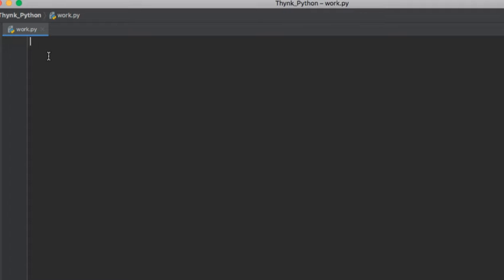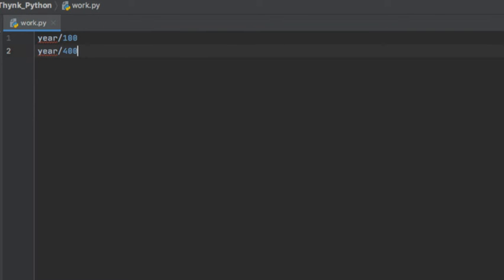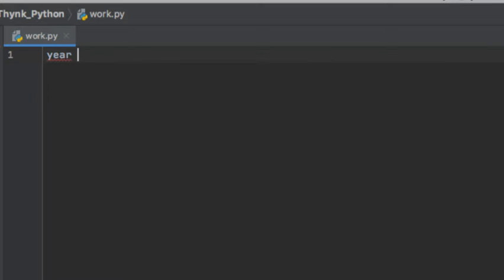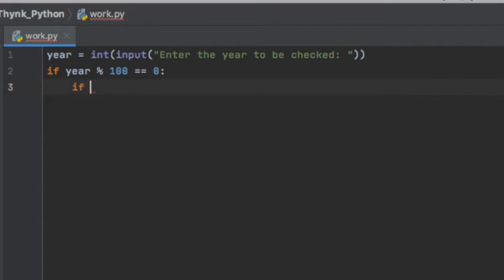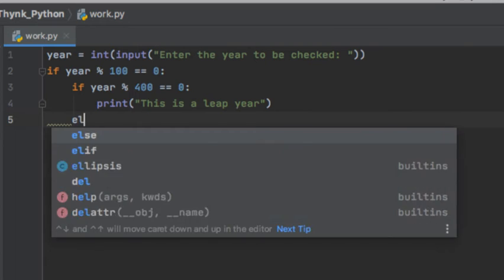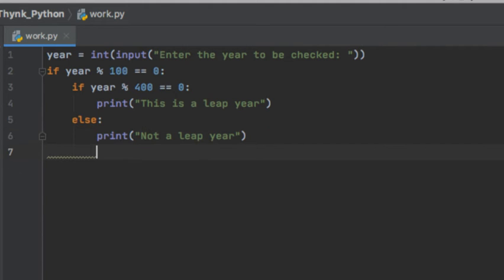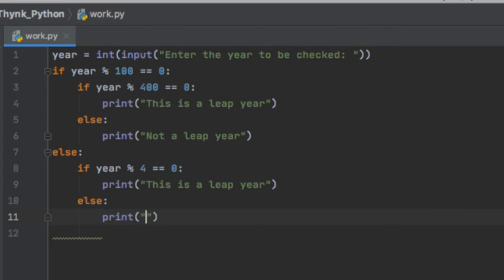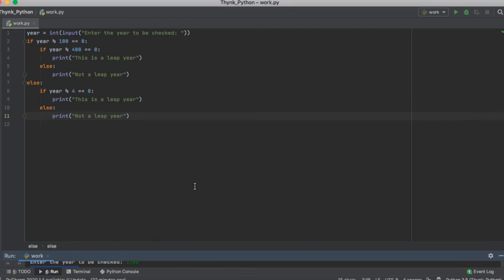Code to check Leap Year in Python | Episode-1